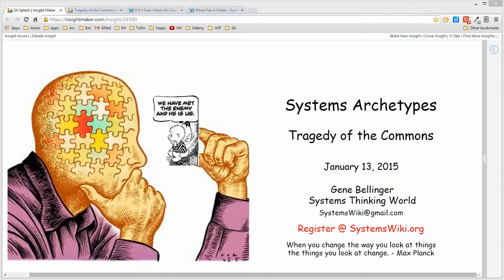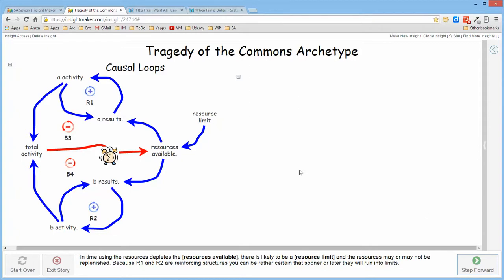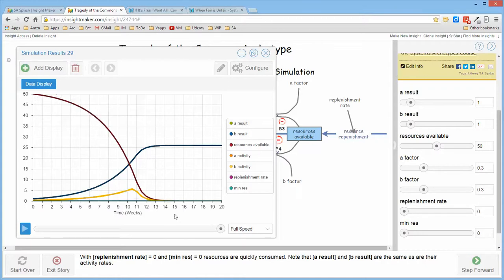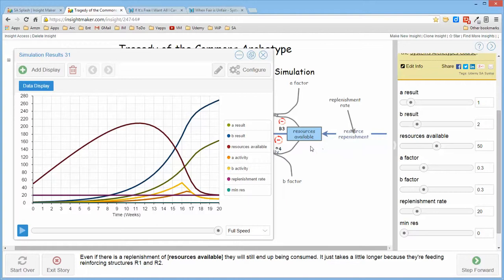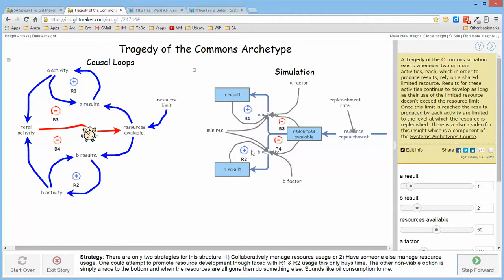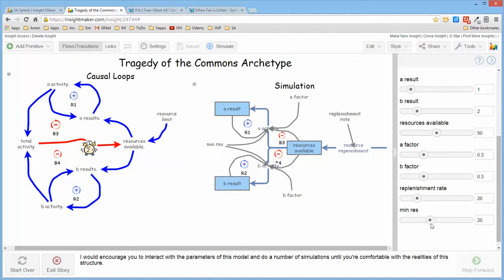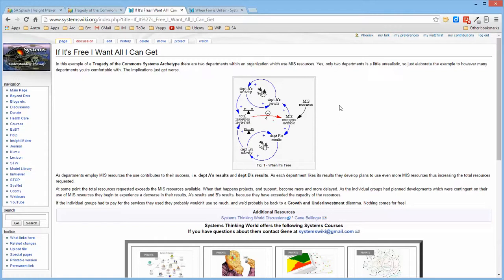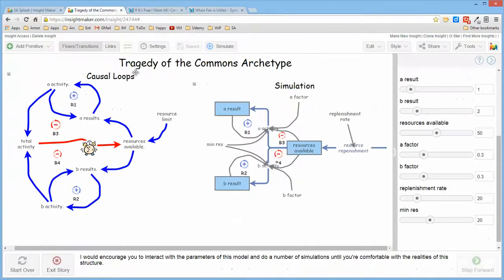Tragedy of the Commons Archetype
A tragedy of the commons situation exists whenever two or more activities, each, which in order to produce results, relies on a shared limited resource. Results for these activities continue to develop as long as their use of the limited resource doesn't exceed the resource limit. Once this limit is reached the results produced by each activity are limited to the level at which the resource is replenished.